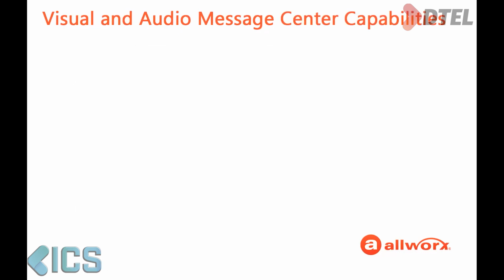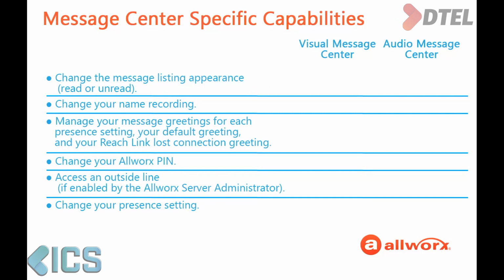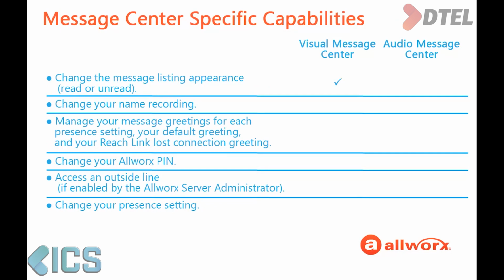Allworx Verge Message Center Overview DTEL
Based in Gastonia, North Carolina, DTEL Telecommunications offers a variety of business telecommunications services including VoIP & SIP Phones, low voltage cabling (such as A/V, coax, ethernet (cat6), fiber optics, and more), and technology solutions such as surveillance camera systems and access control systems (including door entry with keyfobs, keypads, and biometrics).

Moreover, DTEL has a range of additional technology solutions for businesses such as paging systems, intercoms, sound masking, and audio-video installation. In addition to these services, DTEL's team of engineers and technicians specializes in IT infrastructure, providing network switches, firewalls, routers, wireless access points, servers, computers, and other IT-related products and services.

DTEL's office is located at 251 West Main Ave, Gastonia, North Carolina 28052.